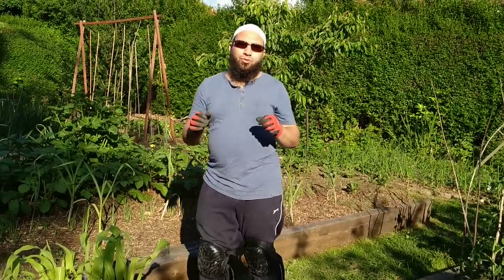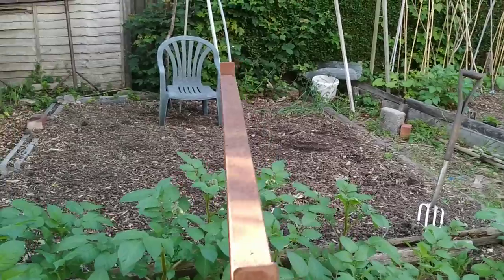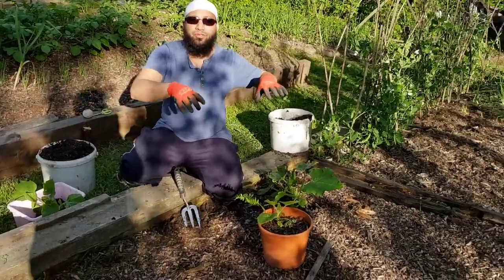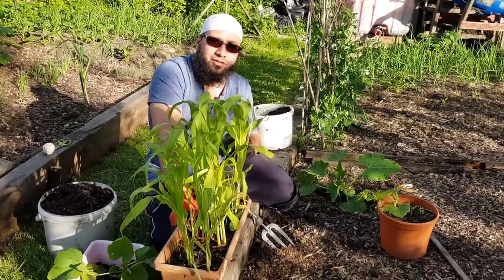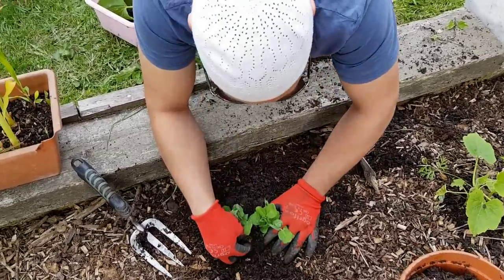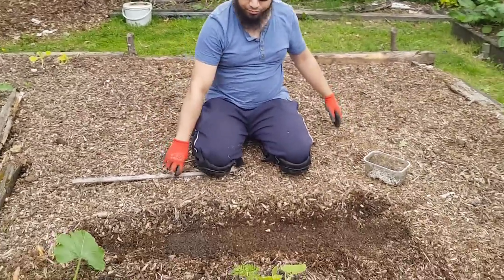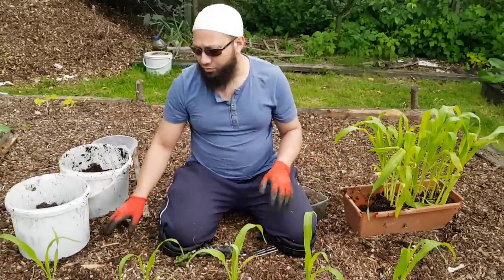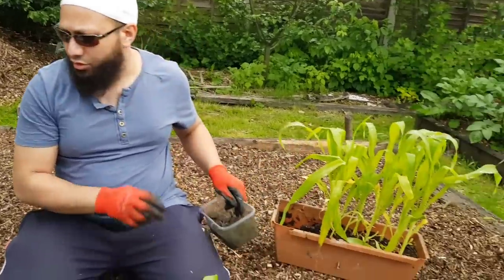3 Sisters Gardening Method Part 1 Pumpkins (Khodu), Beans (Uri) and Sweetcorn Shokher Bagan 2019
Part 1 of our 3 Sisters Gardening Method, planting pumpkins (Planting Khodu) planting runner beans (planting uri) and planting sweeetcorn in one bed together as companion plants in our permaculture garden UK, Shokher Bagan 2019

Three sisters garden is a traditional method of gardening used by the First Nations of the Americas to plant corn, plant squash and plant beans together and has been used for centuries. In this episode we plant courgettes (plant zucchini), plant peas and plant sweetcorn totheer. Later we will add more aquash varieties.

Planted 06/06/2019